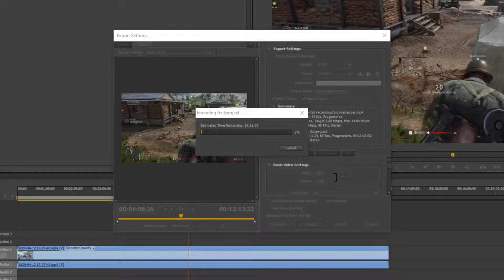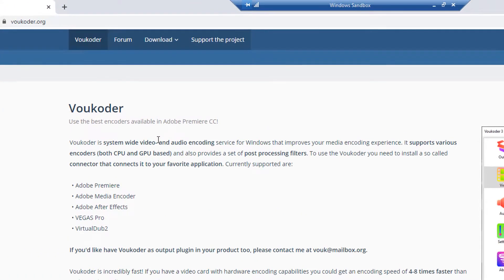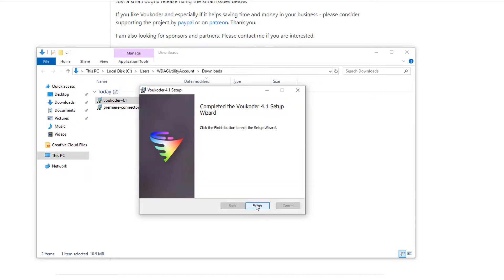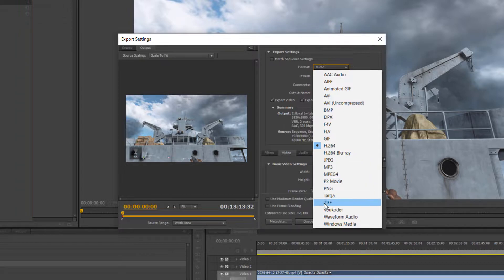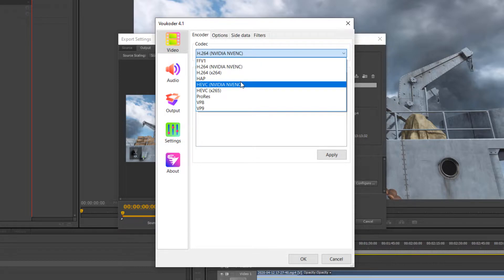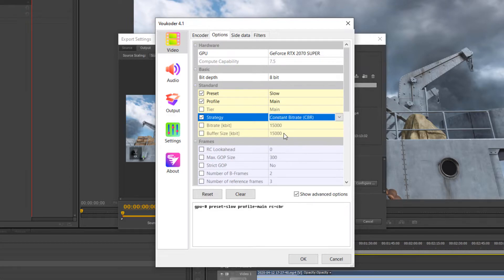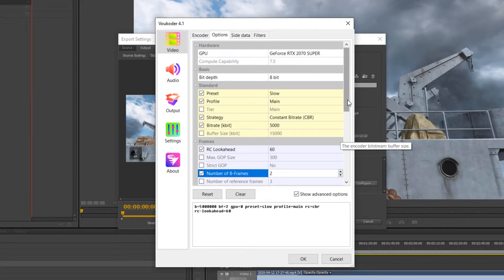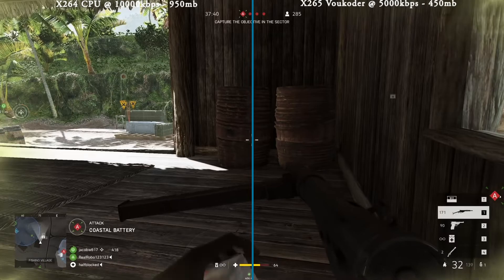How to EXPORT 4X FASTER in Premiere using GPU Acceleration - NVENC / VCE / QuickSync - Tutorial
In this video I show you how to install and configure the Voukoder plugin for Adobe Premiere. Using h265 / Hevc your render speeds will increase by a factor of 4 without losing any video render quality.

I usually render my x265 files at a bit rate of about 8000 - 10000 but for the video demonstration I rendered the h265 game-play at 5000 to show that you wont really see a difference once youtube's compression re-encoders the footage.

Also to try and maintain the footage quality between re-renders I used a bit rate of about 30000 before finally rendering this final video at about 10000.
The video that was uploaded to YouTube was substantially better quality then the final re-encode YouTube did.

Voukoder is system wide video- and audio encoding service for Windows that improves your media encoding experience. It supports various encoders (both CPU and GPU based) and also provides a set of post processing filters. To use the Voukoder you need to install a so called connector that connects it to your favorite application. Currently supported are:

• Adobe Premiere

• VEGAS Pro
• VirtualDub2